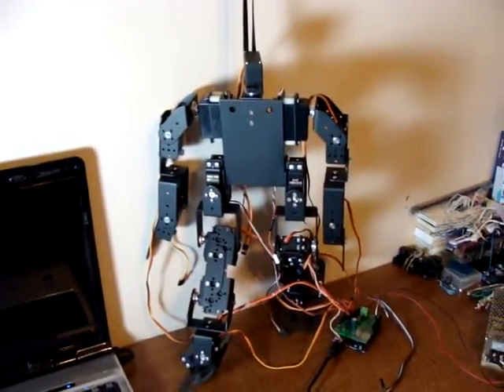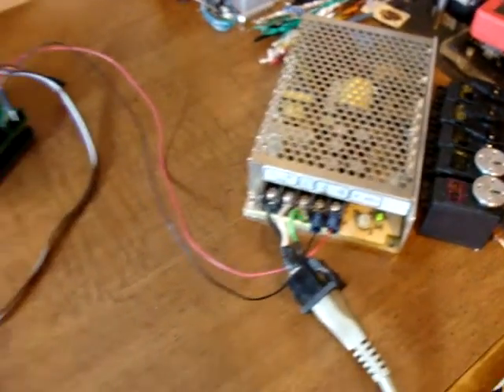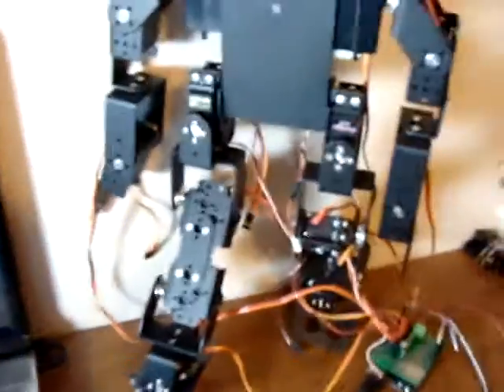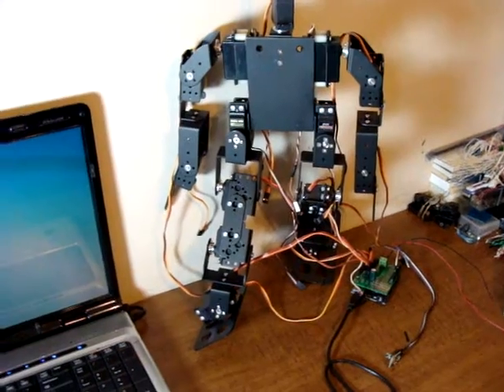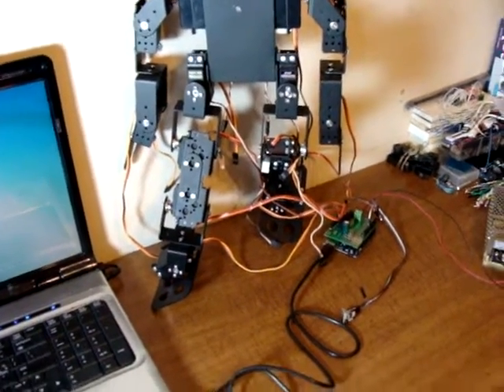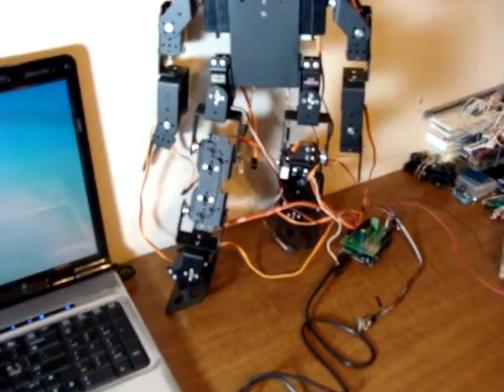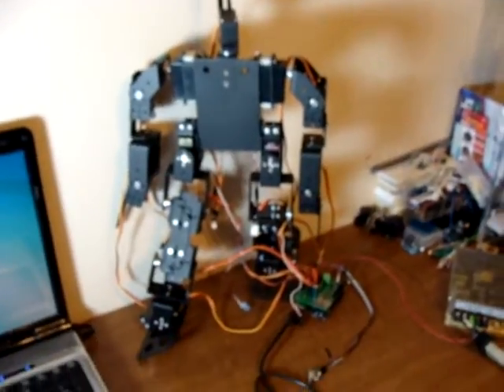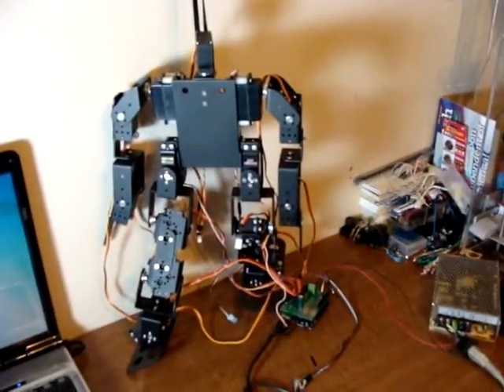Arduino Uno powered Walking Humanoid robot 1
Arduino Uno powered Walking Humanoid robot Part 1.  I am just getting the servo's to respond using an IR remote control.